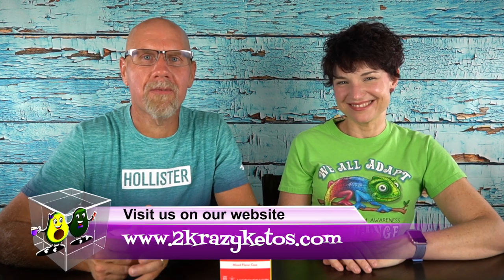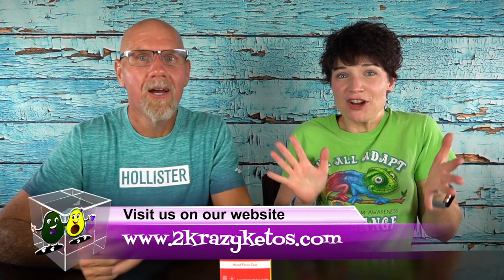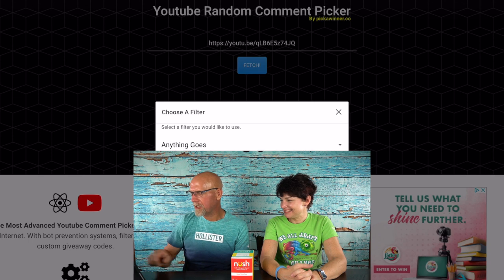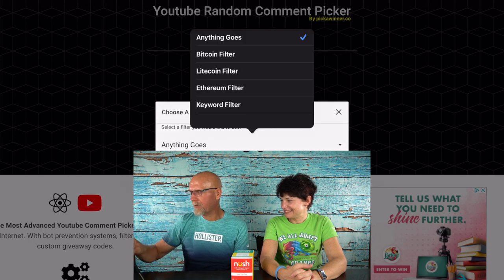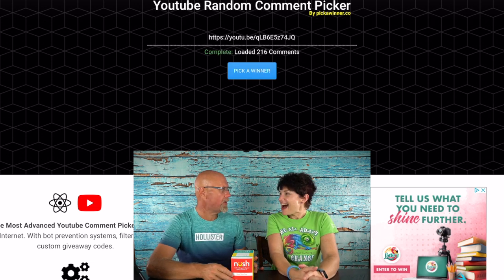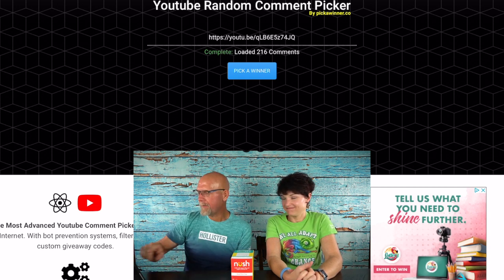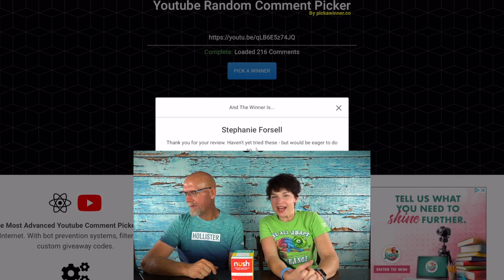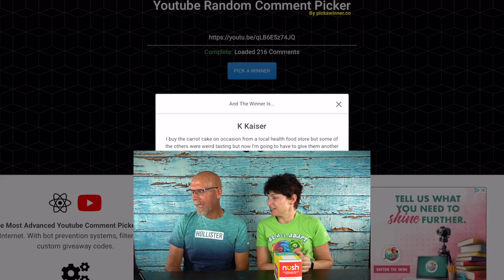Winner of Nush Cakes Giveaway ( 2 winners)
We met the owner of Nush cakes when we were at ketocon and they were nice enough to set up a giveaway for us.

2krazyketos is a participant in the Amazon Services LLC Associates Program, an affiliate advertising program designed to provide a means for sites to earn advertising fees by advertising and linking to amazon.com.